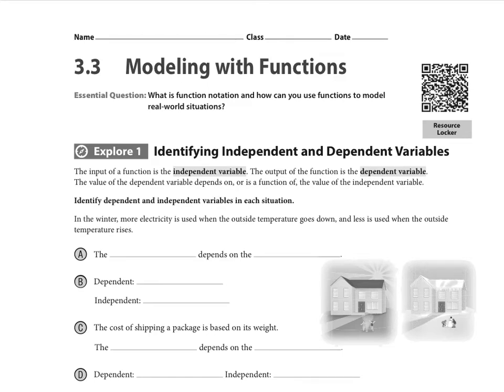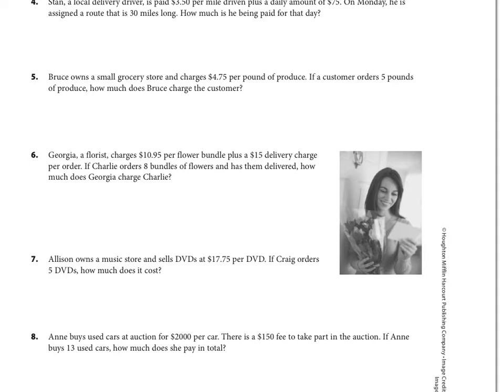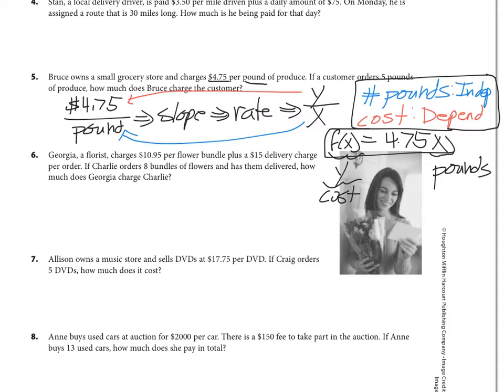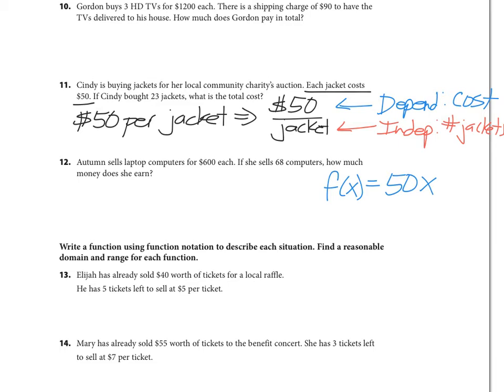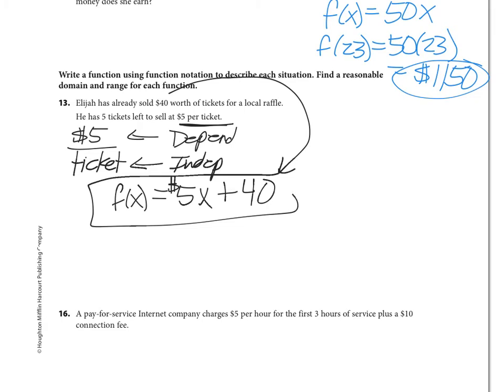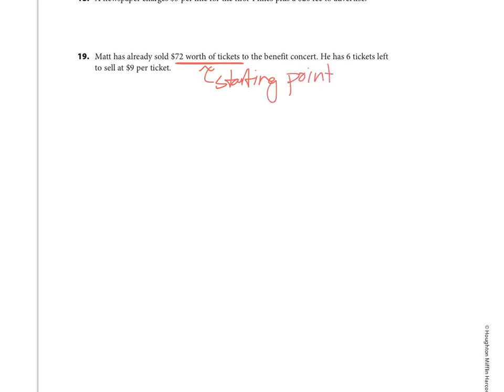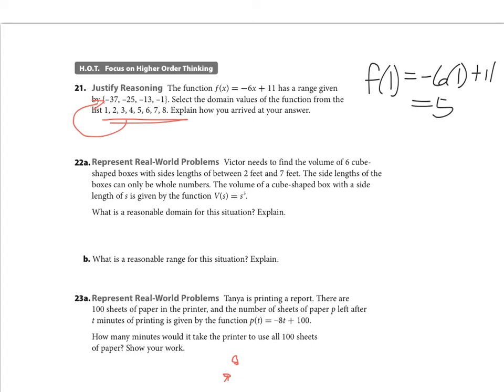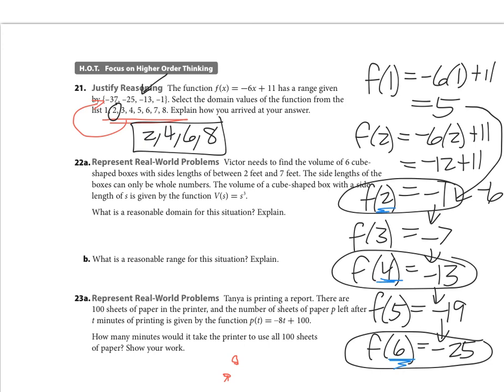Lesson 3.3 Alg 1 video